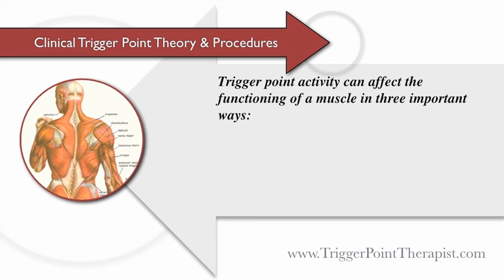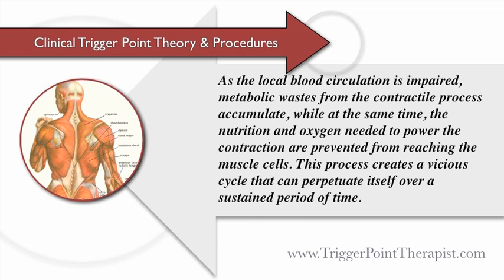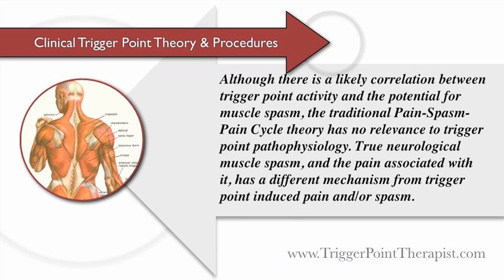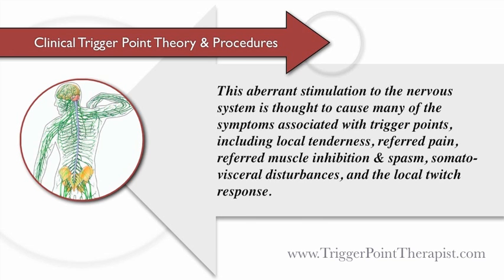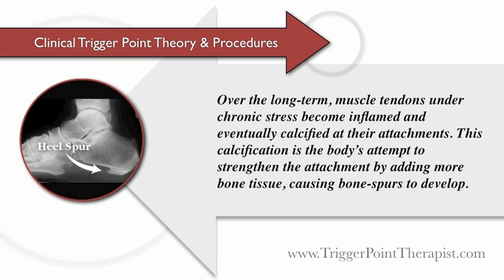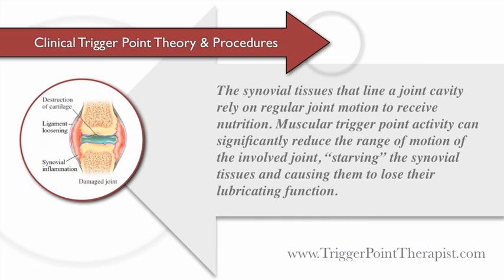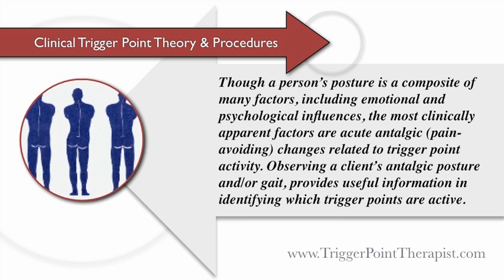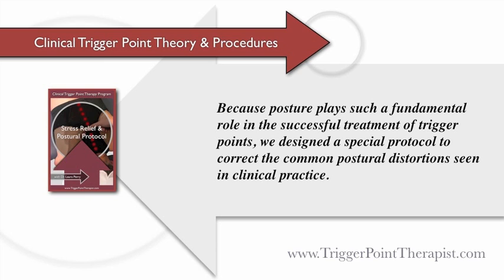Free Trigger Point Therapy Course-Part 3 of 7: Trigger Point Physiology and Effects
Part 3 of an introductory course in Clinical Trigger Point Therapy, from Dr. Laura Perry.

Video Chapters:
1) Trigger Point Physiology in the Muscular System
2) Trigger Point Physiology in the Nervous System
3) Trigger Point Physiology in the tendons, joints, and fascia
4) Trigger Point Effects on Posture